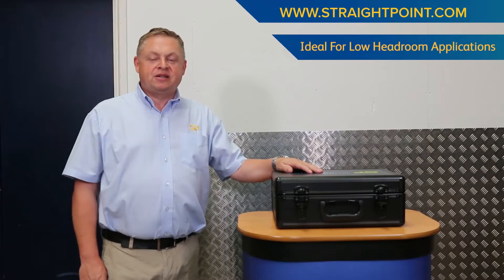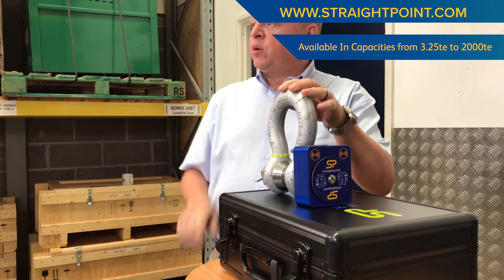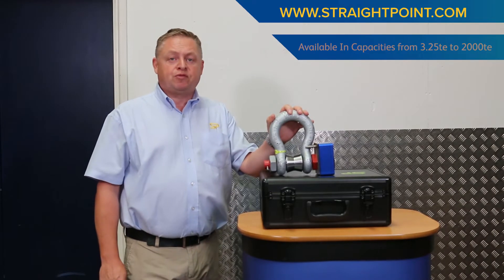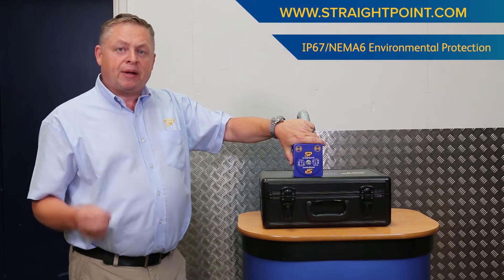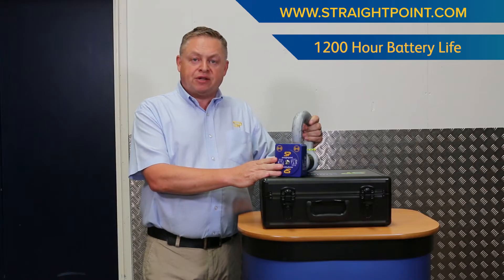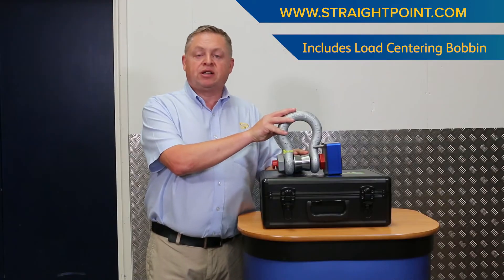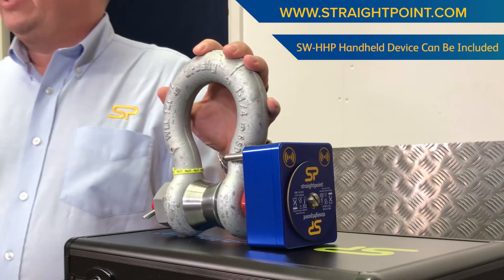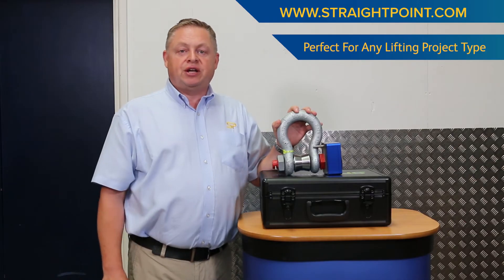Wireless Loadshackle WLS from Straightpoint - Ideal for many lifting projects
Straightpoint Loadshackle (WLS) Range

Ideal for use in a multitude of industries for a wide spectrum of projects.

Oil & Gas ~ Offshore ~ Extreme Sports ~ Heavy lift breakbulk ~  Entertainment Industry ~ Marine ~ Construction ~ Utilities ~ and more!

Main Features:

- Loadshackles in stock from 3.25t to over 500t
- IP67 / NEMA6 environmental protection
- 700m or 2300ft wireless range
- 1200-hour battery life for wireless version
- Submersible or subsea versions available with SubConn
- Cable output options such as 4-20mA, 0-10 V, 0-5 V, ±10 V,
  CANbus, RS485